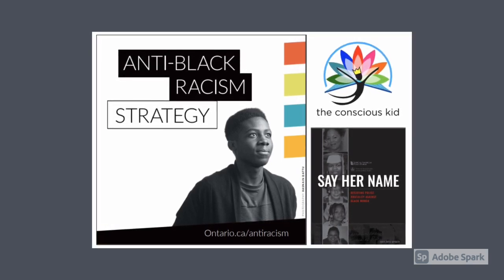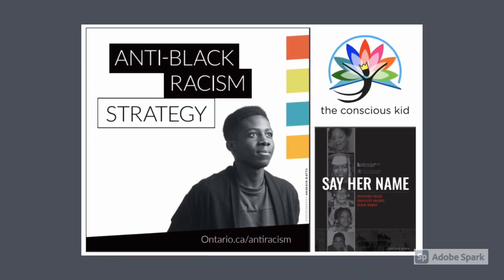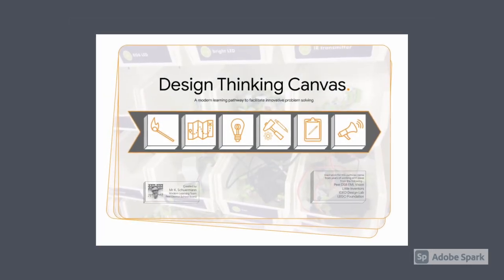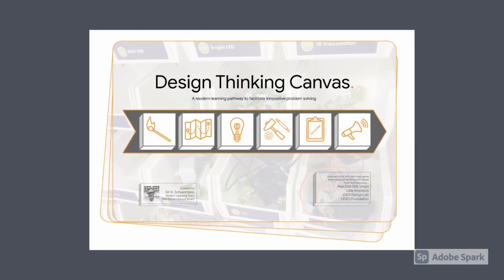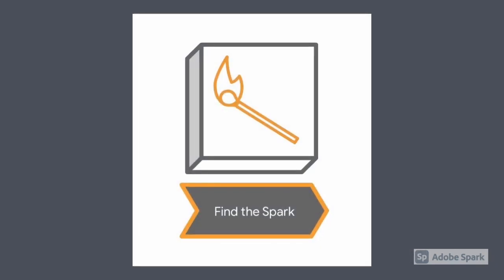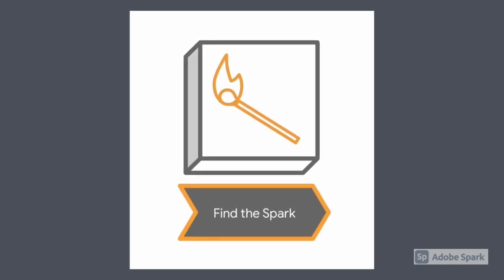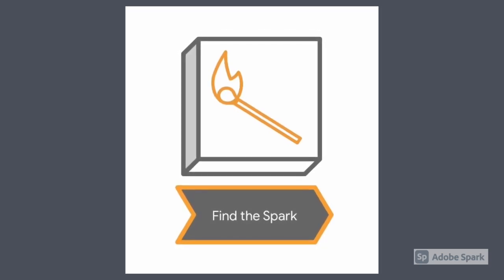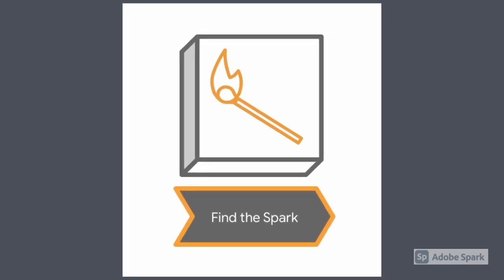EML Micro PL - Design Thinking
Design thinking is an inspiring, innovative & disruptive model of learning that will help modern learners develop human-centered solutions from an empathy lens.

This quick professional learning session will explain the approach, look at interesting inquiry SPARKS, and dive deeper into the 'Design Thinking Canvas' student pathway

Share your learning with you PLN using Peel21st PeelEML @MrSchuermann on Twitter or Bluesky.

Image Credit: Google Autodraw